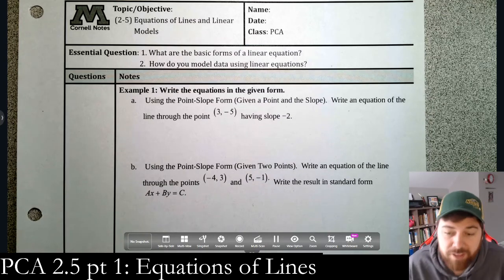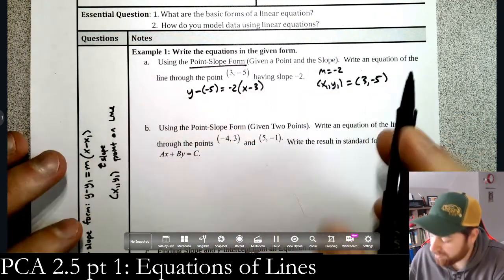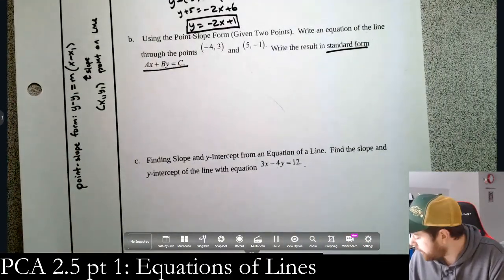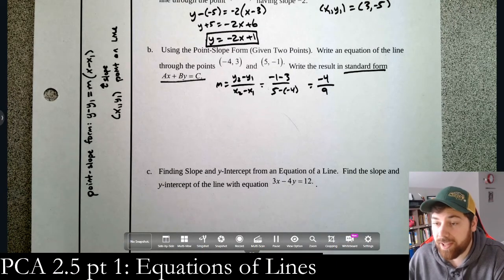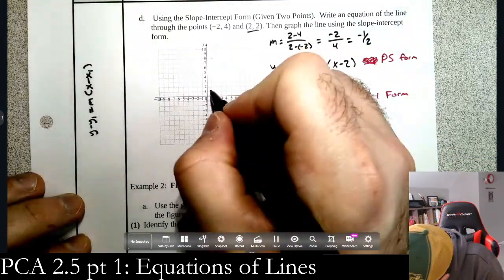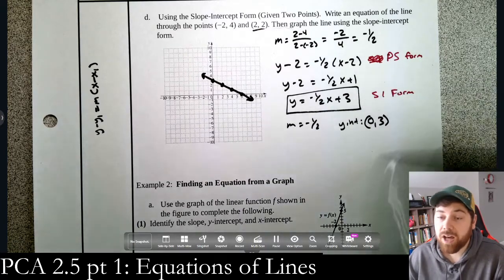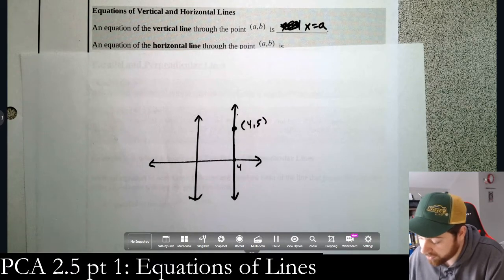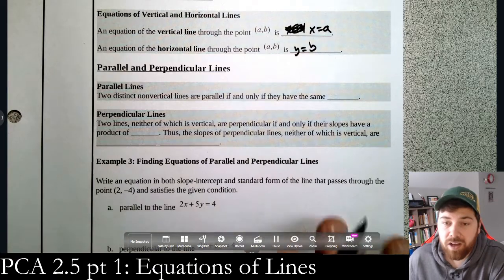PCA 2.5 pt 1: Equations of Lines